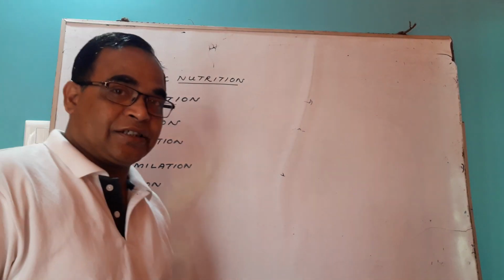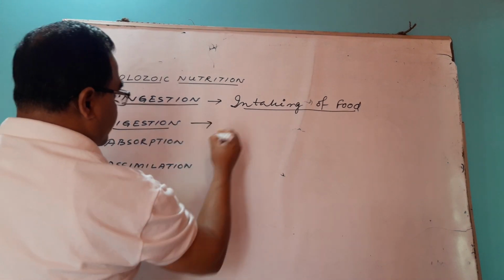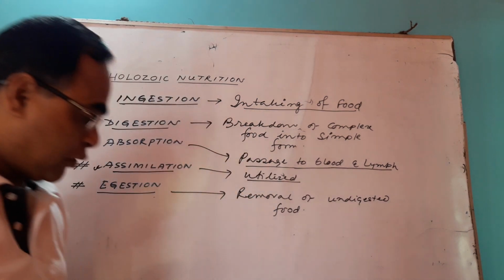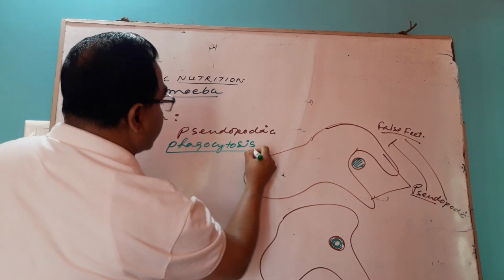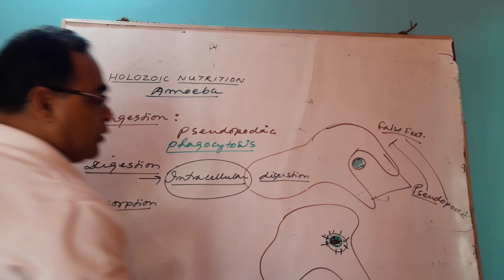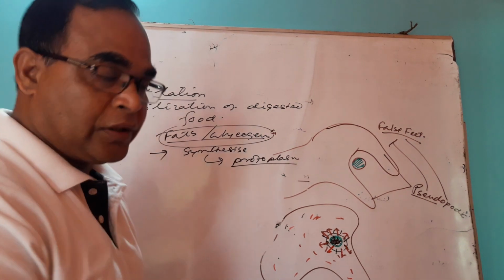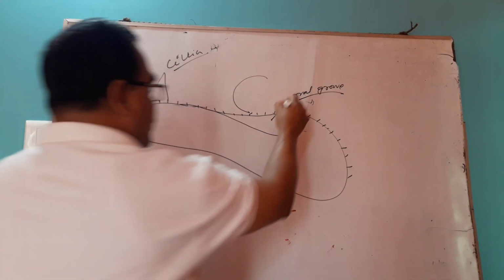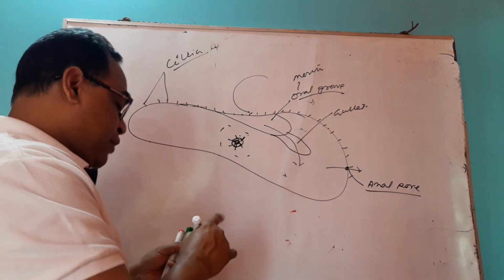LIFE PROCESSES CLASS X HOLOZOIC NUTRITION (AMOEBA & PARAMECIUM)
Different steps of Holozoic nutrion in Amoeba and Paramecium,